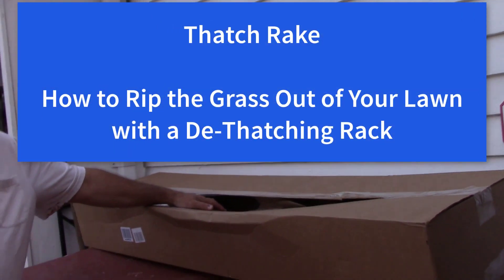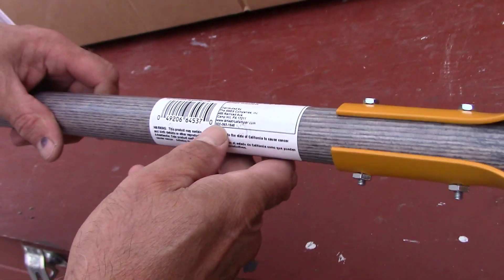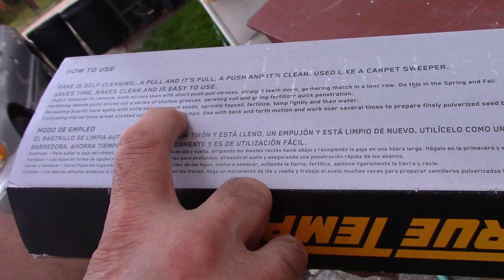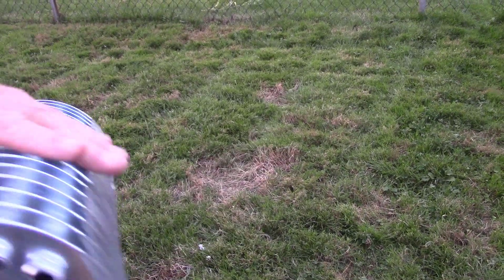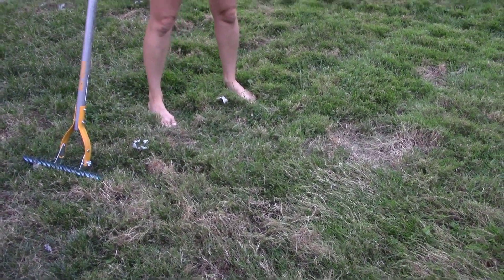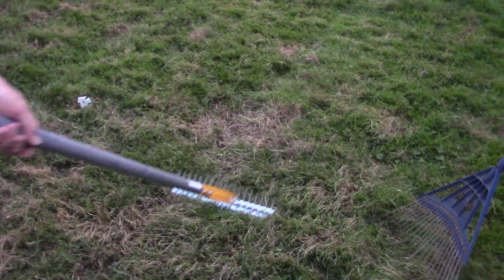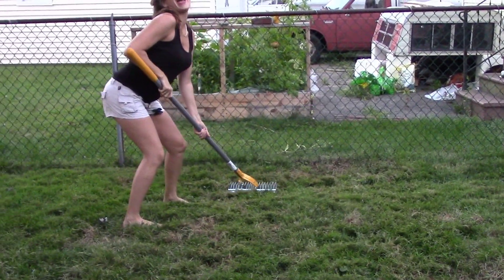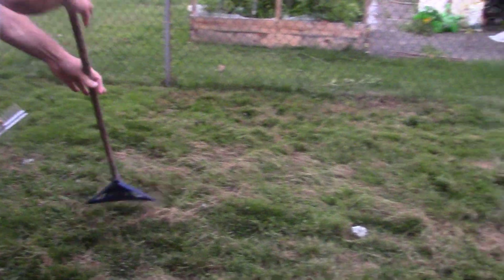Thatch Rake, How to Rip the Grass Out of Your Lawn with a De-Thatching Rake Part 1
In this video, we'll demonstrate how to use a thatch rake, de-thatching rake.